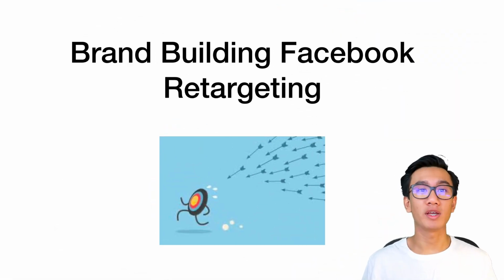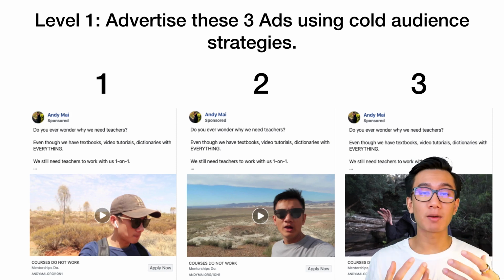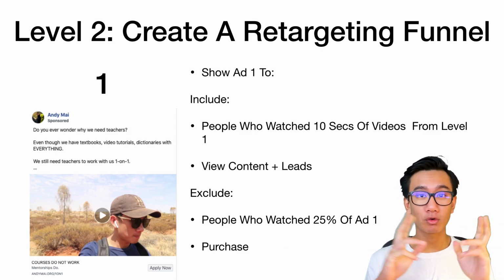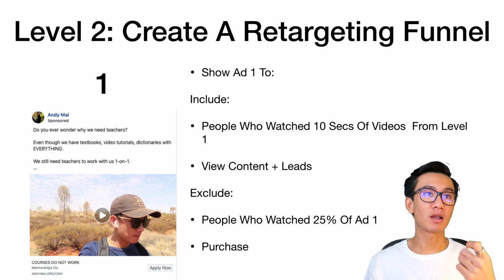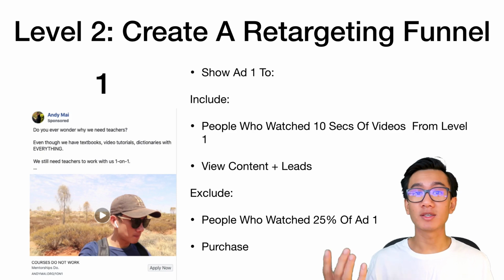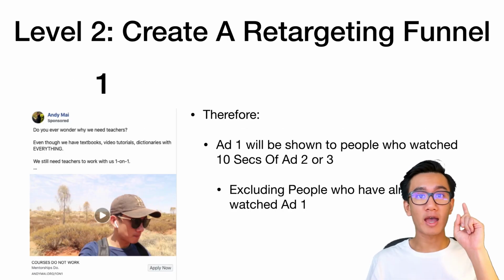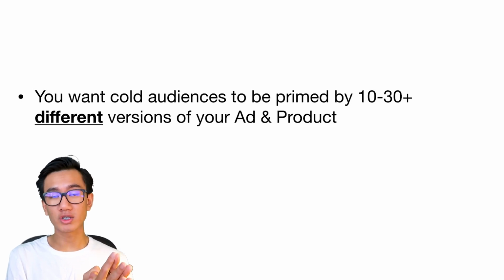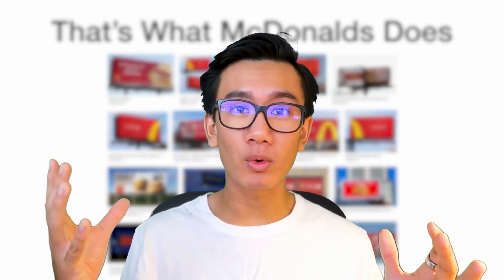Facebook Retargeting: Brand Building Omnipresence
Today I'm going to show you how to create a retargeting funnel to capture people and turn them from a cold audience into a possible lead, or even a sale.

I've been testing this strategy for the past couple months and it works like a bomb!
Golden nuggets like these aren't being shared on YouTube, this is something you'll typically learn in an expensive online marketing course, so be sure to take careful notes, as you can use this strategy to create a video funnel and capture your cold audience into hot leads and purchases.

Answering ALL Questions, Mentorship Requests, Video Requests, Help
- @andyqmai (instagram)